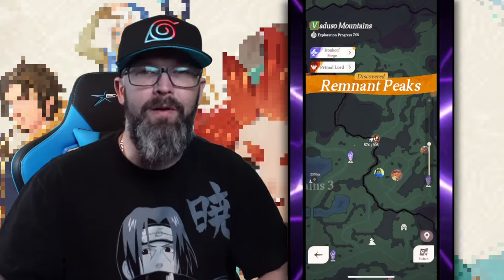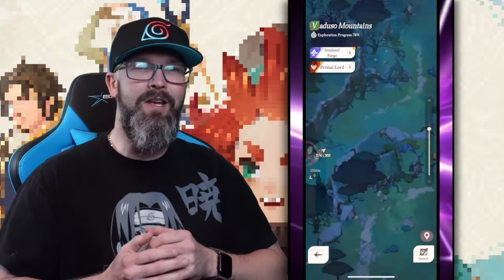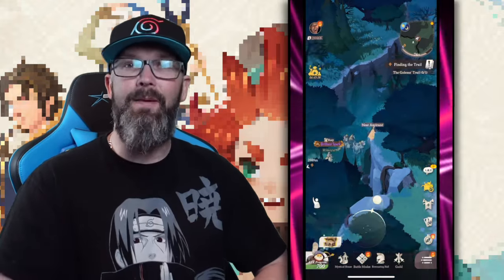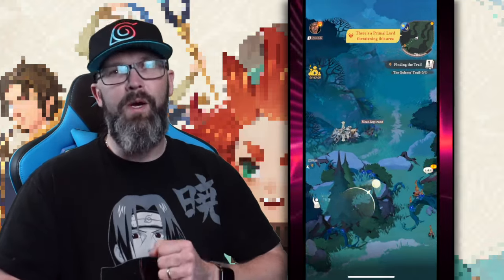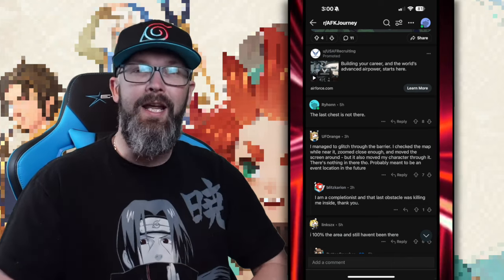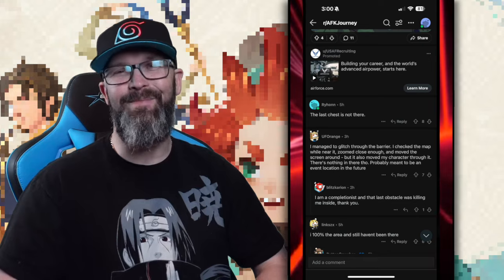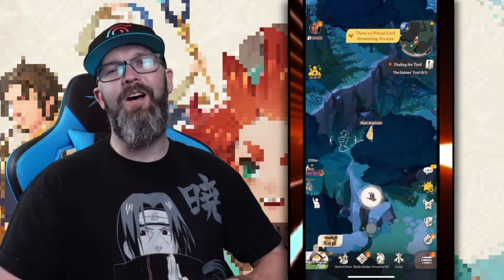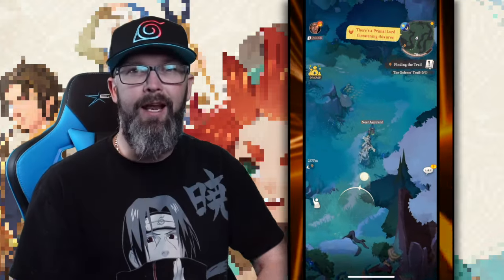How to Get thru the BLOCKED PATH in VADUSO MOUNTAINS 5 - AFK Journey